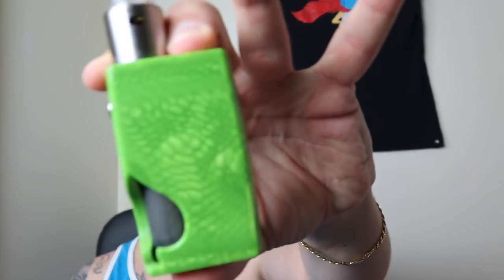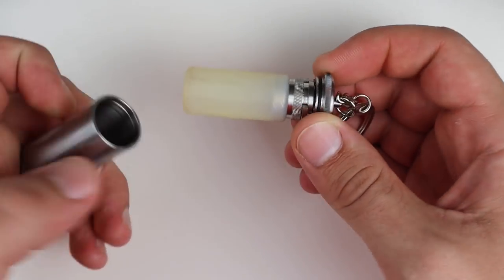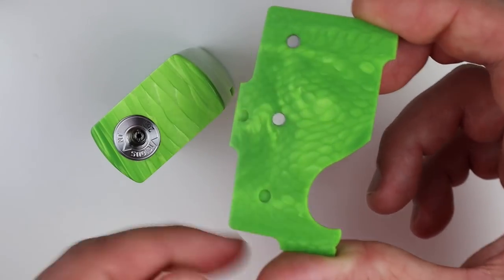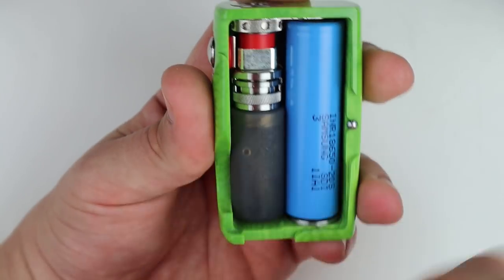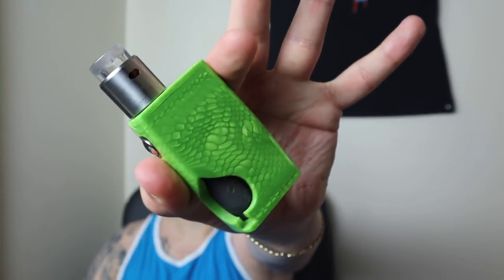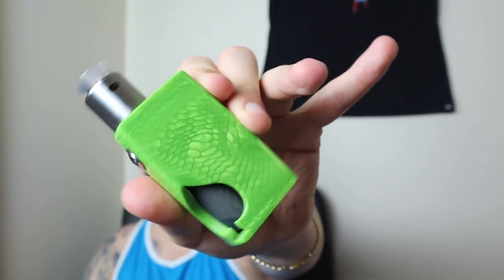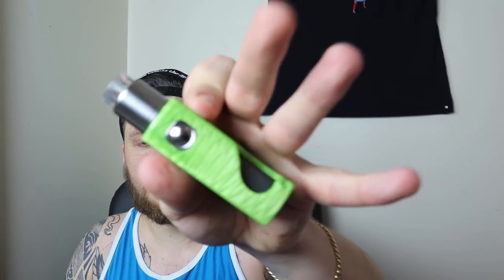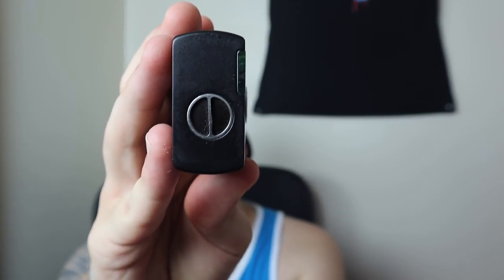Vicious Ant Spade Squonk Mech Mod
These videos are my opinion, ejuice contains nicotine which is an addictive chemical. These videos are meant for 18/21 years and over.